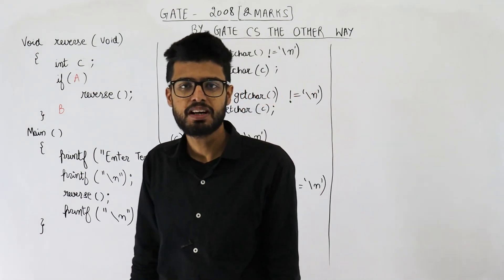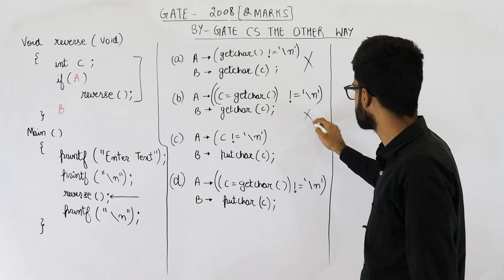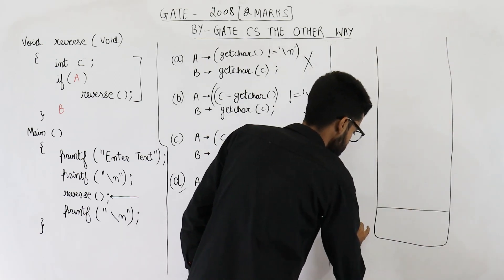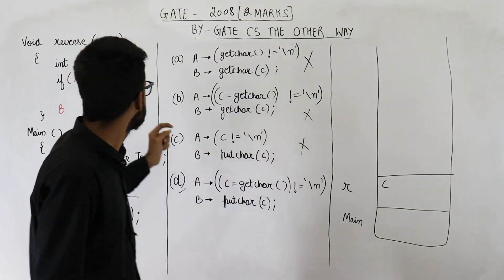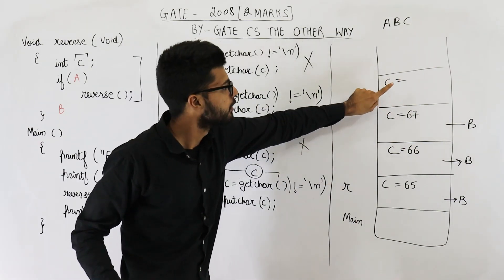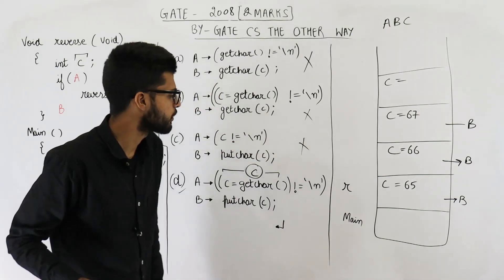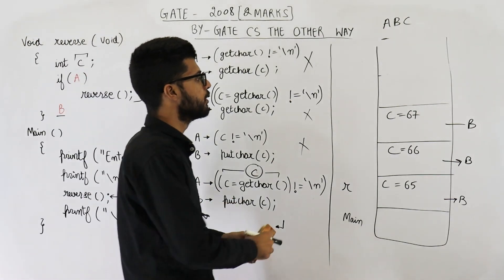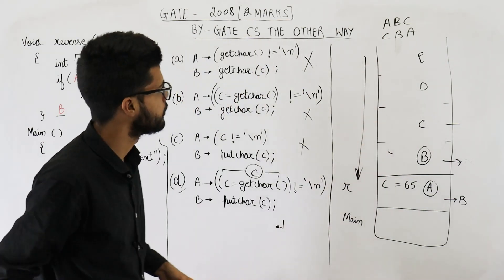Gate 2008 pyq C Programming | Choose the correct option to fill ?1 and ?2 so that the program below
Choose the correct option to fill ?1 and ?2 so that the program below prints an input string in reverse order. Assume that the input string is terminated by a newline character.

void reverse(void)
  int c;
  if (?1) reverse();
  ?2
int main()
  printf ("Enter Text ") ;
  printf ("\n") ;
  reverse();
  printf ("\n") ;

(A)   ?1 is (getchar() != ’\n’)
        ?2 is getchar(c);

(B)   ?1 is (c = getchar() ) != ’\n’)
        ?2 is getchar(c);

        ?2 is putchar(c);

(D)   ?1 is ((c = getchar()) != ’\n’)
        ?2 is putchar(c);